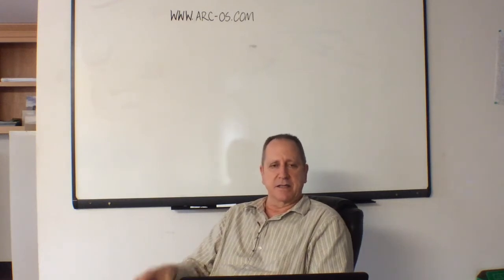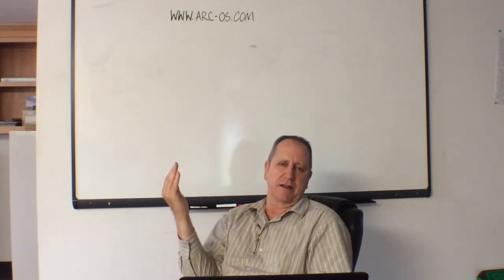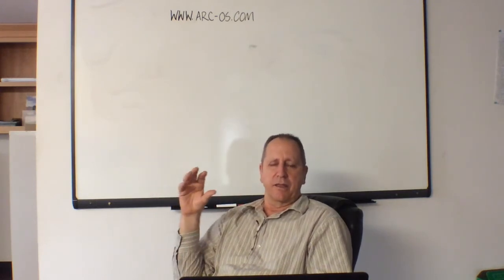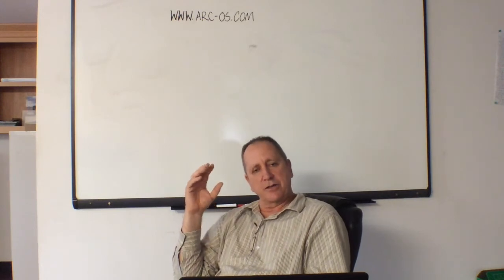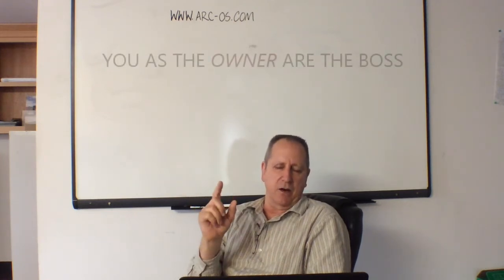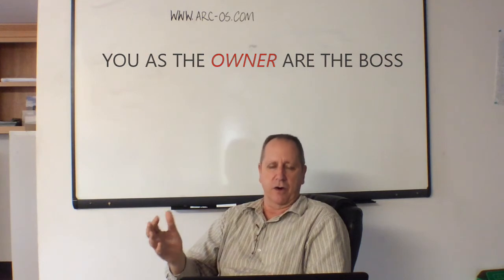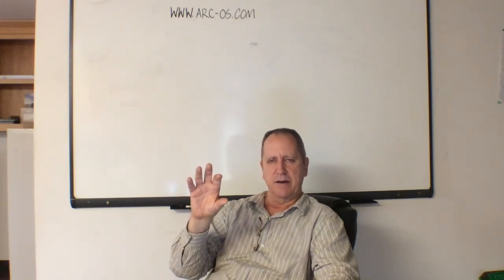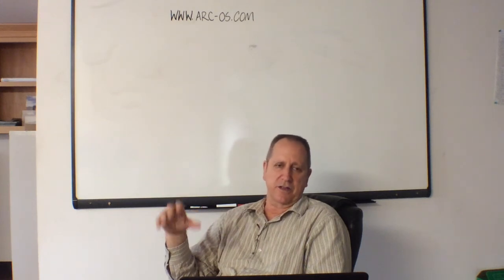ARC Coverage A - Fire Damage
Explanation of how Coverage A - Structure works in your insurance policy.